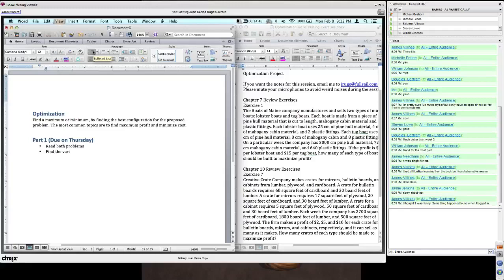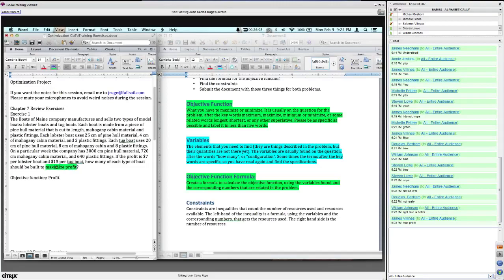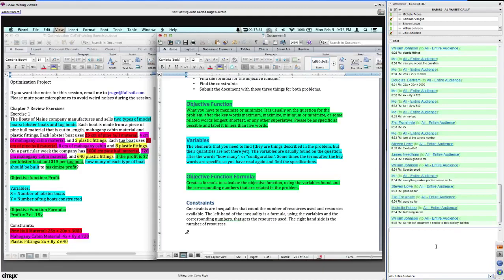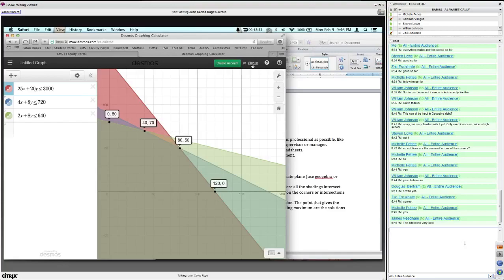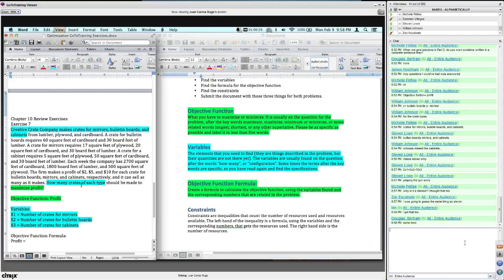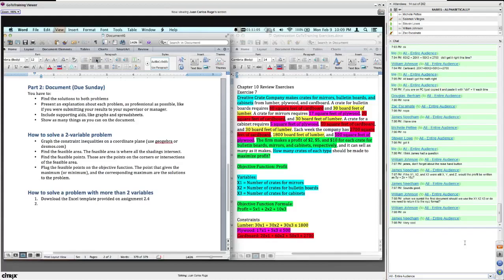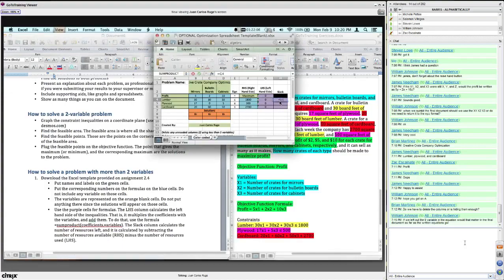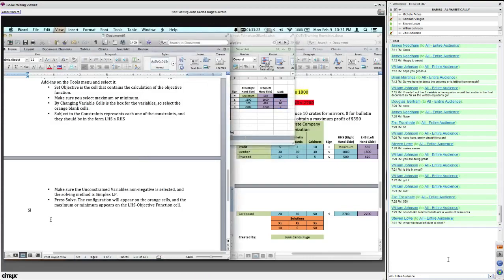2 9 2015 Goto training lesson with Juan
Ignore this, uploading a vod for some peers in class